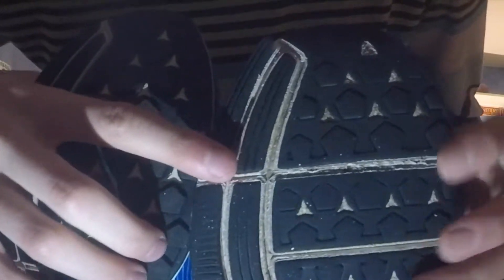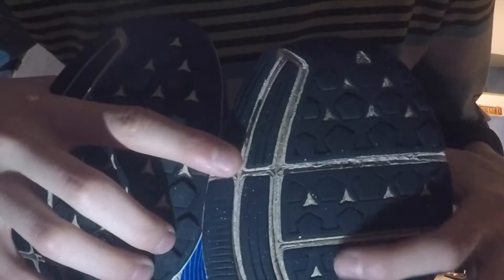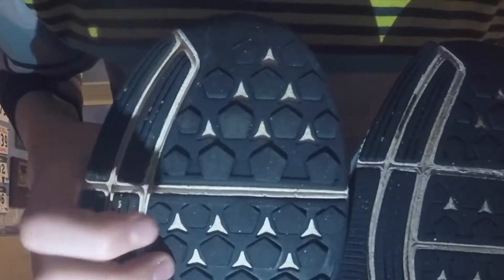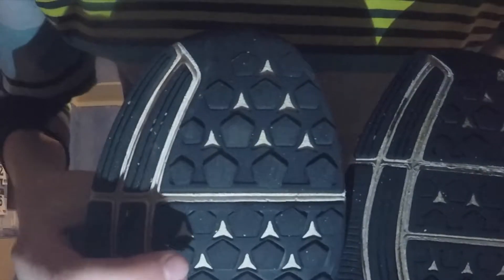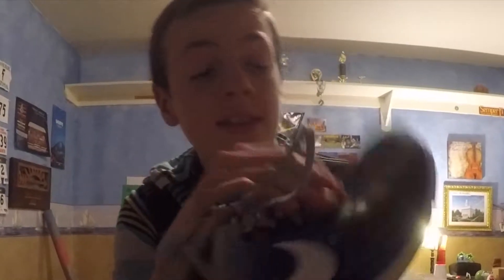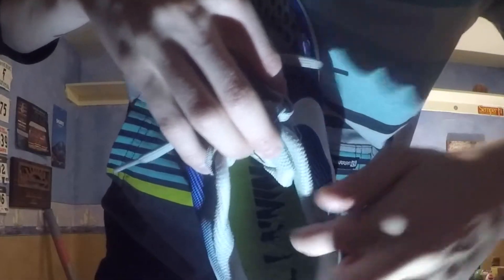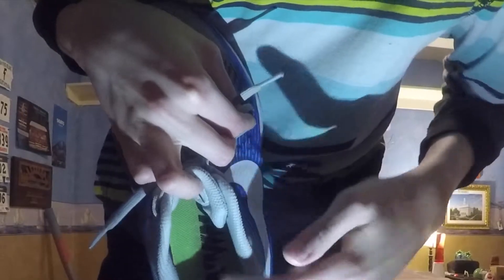Nike Air Zoom Pegasus 34 Review After 200 Miles!